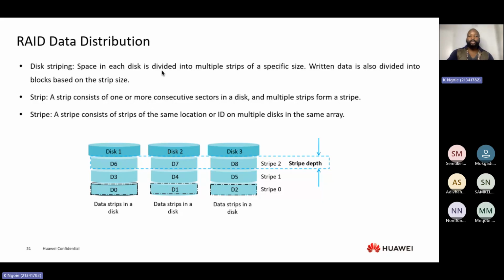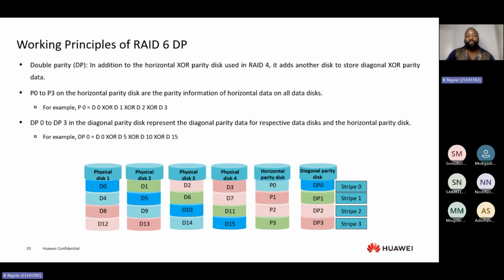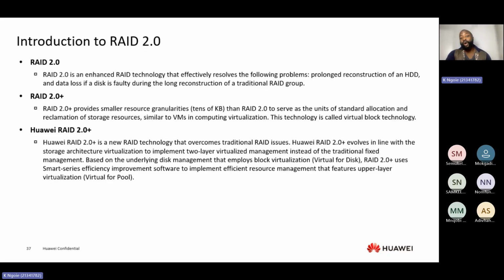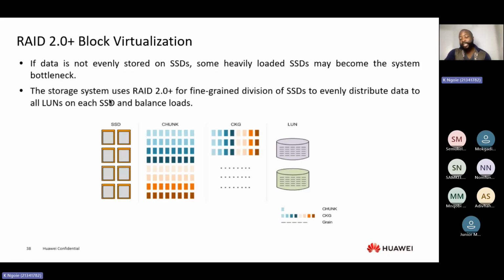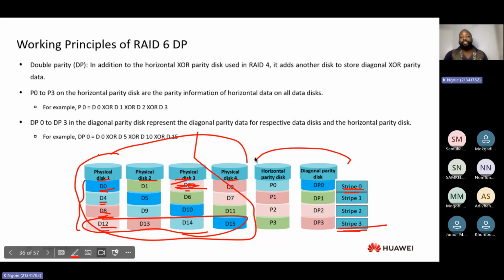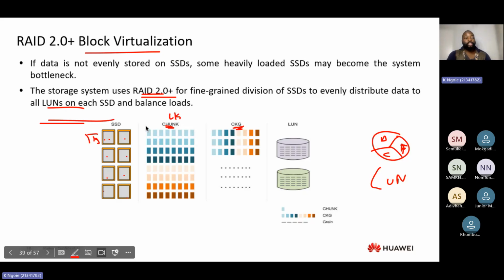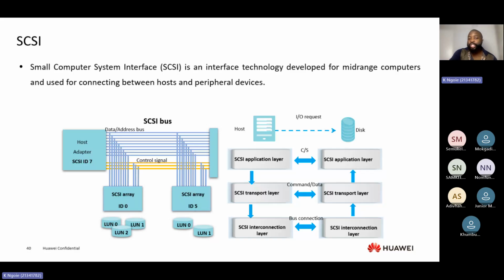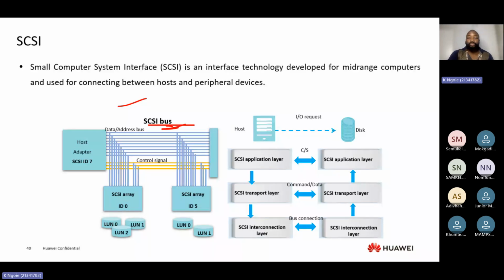HCIA CLOUD COMPUTING EPISODE 10 : 25/09/2025